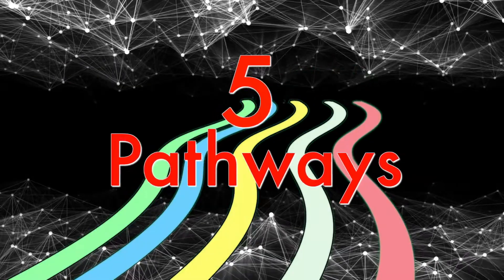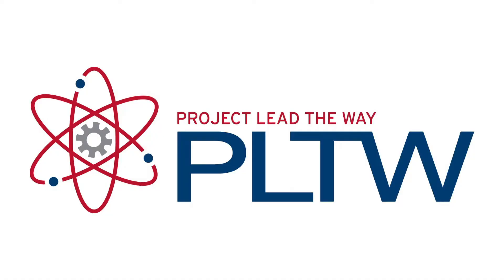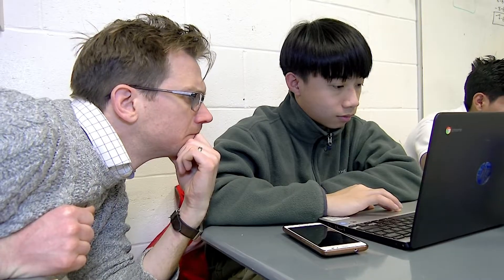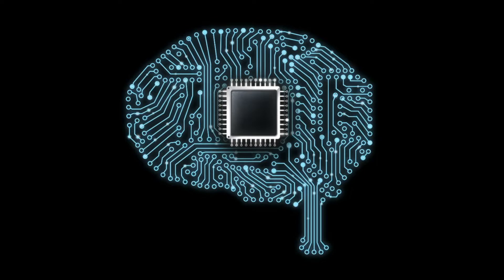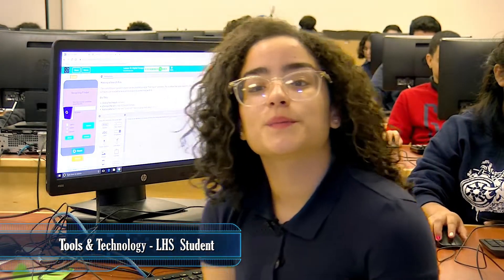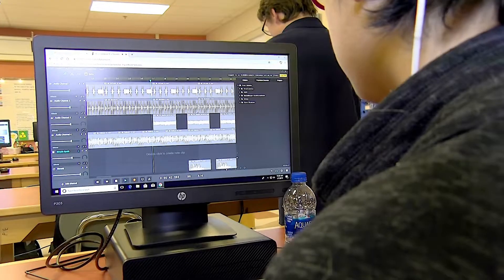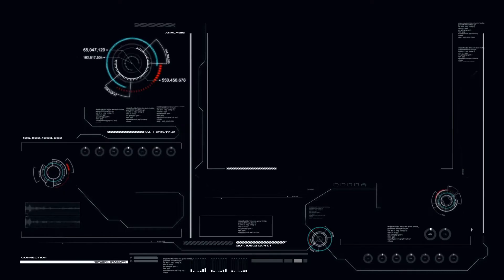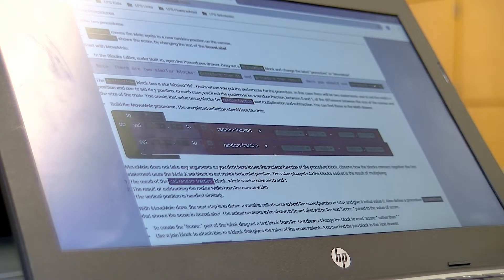LHS Tools and Technology Pathway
Students at Lawrence High School can get ready for college and a career in the computer field.